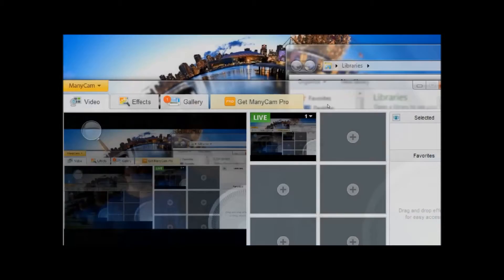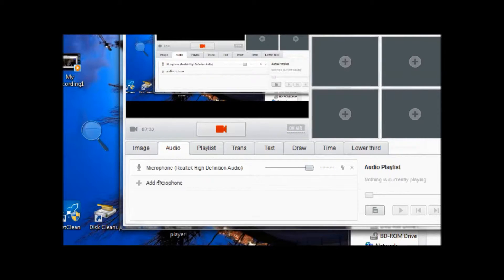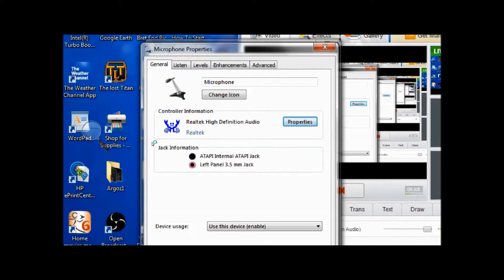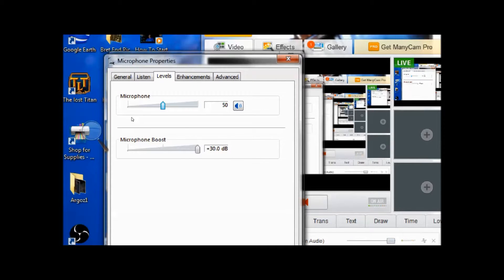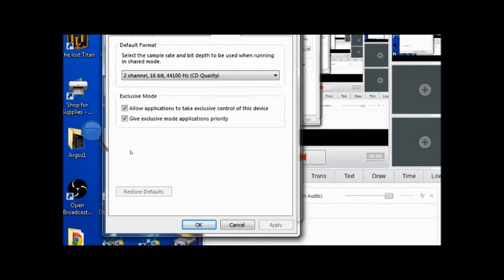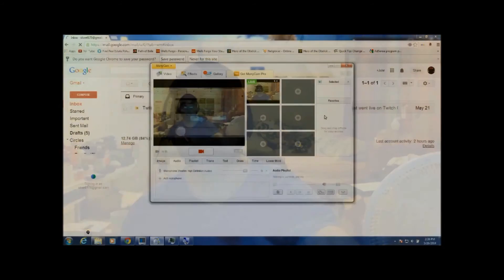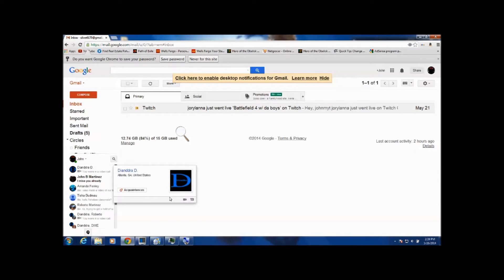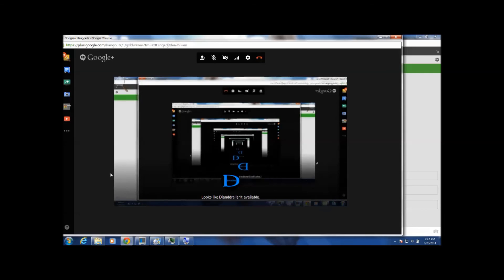How To Start A Video Call Using Google Plus and ManyCam Webcam Software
When I first got on Google Plus, it took me a while to learn all the basic features. I made video to help those who are getting started on Google Plus find their way and connect with those they love(friends, family, etc.). It can also be a good way to find other business opportunities.